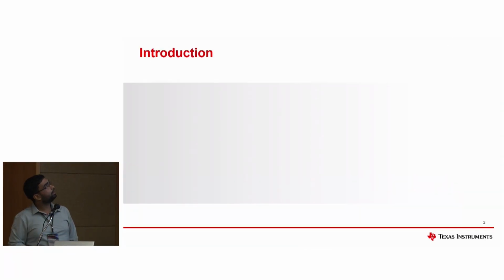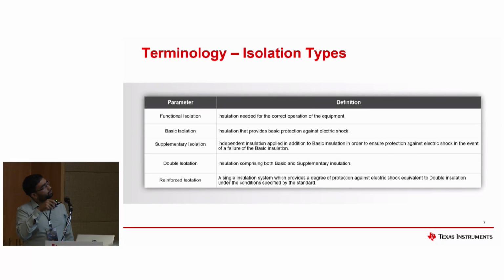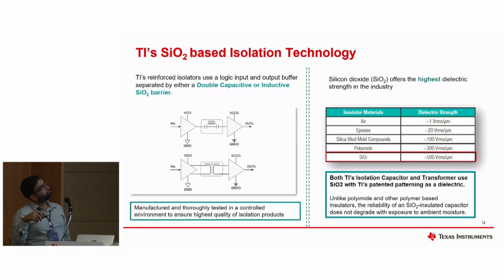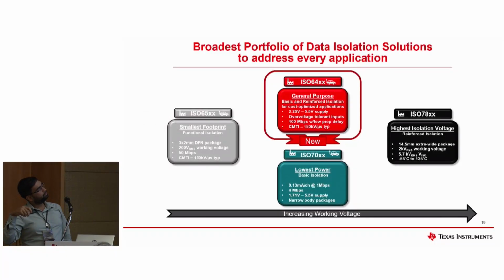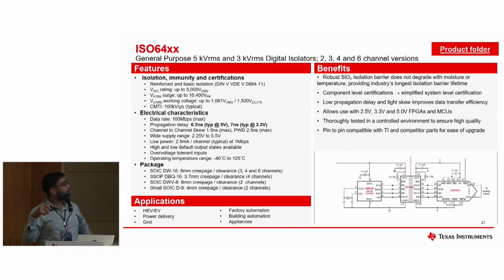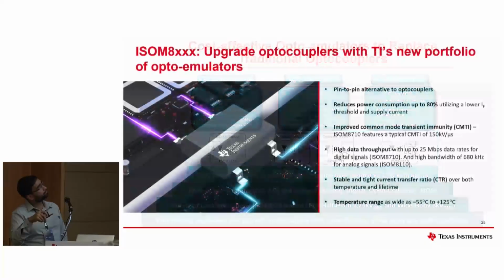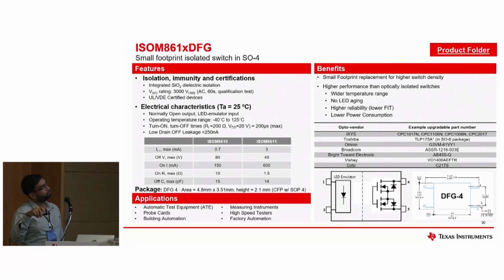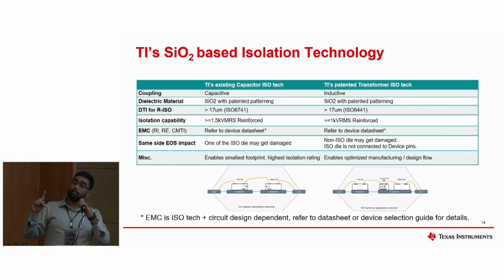TI's isolation solution and opto-emulator portfolio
Alfred Logico presents on TI's isolation solution and opto-emulator portfolio at the 2025 Tech Day Thailand event held in Bangkok. Watch this video to see what the seminar has to offer.